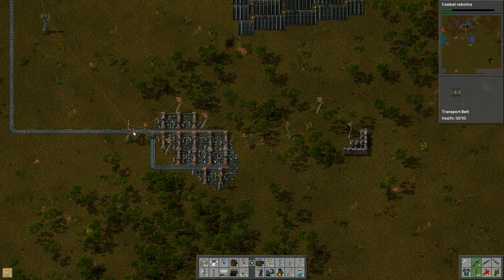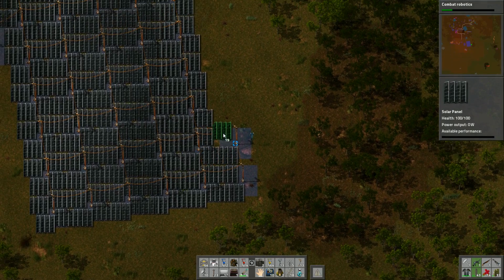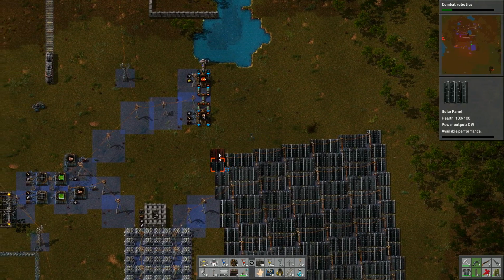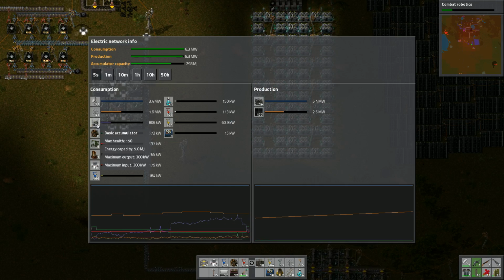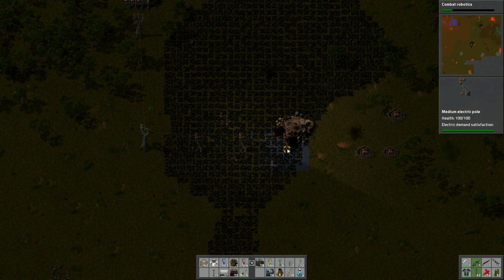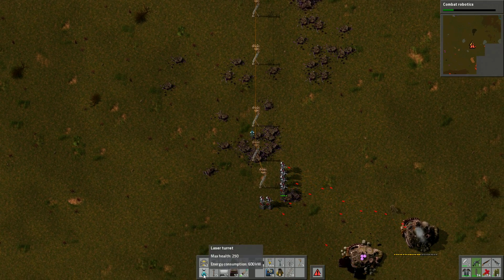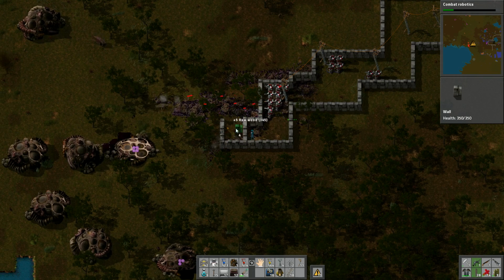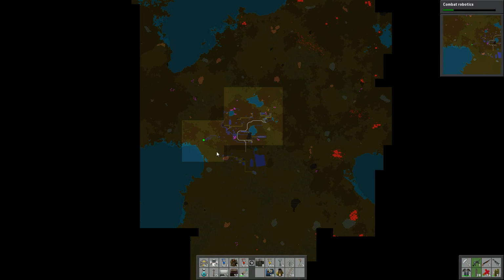Let's Play Factorio Part 4: Dry Well, New Toys, Moving Out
Science has been good to us, but that stuff ain't cheap. We finally hit the ceiling on our starting resources and are forced to head out into the wild for new deposits, meaning confrontation with the natives. Luckily, your friend and mine R&D hooks us up with some new weapons to test out against the savages.